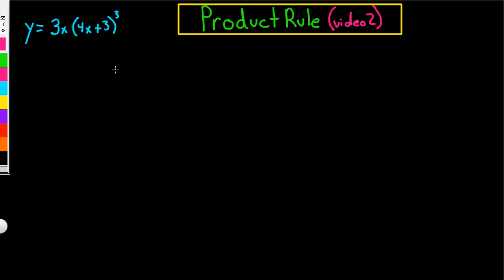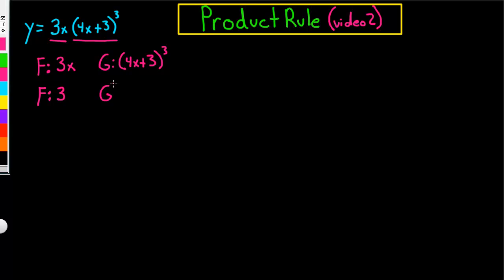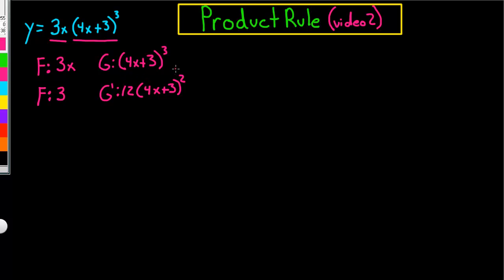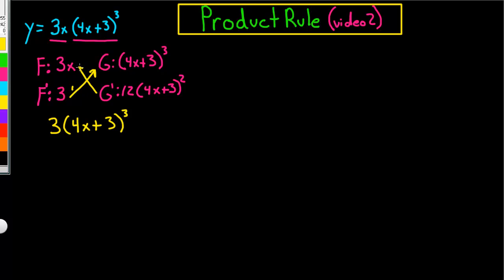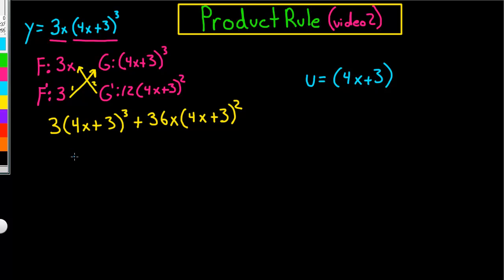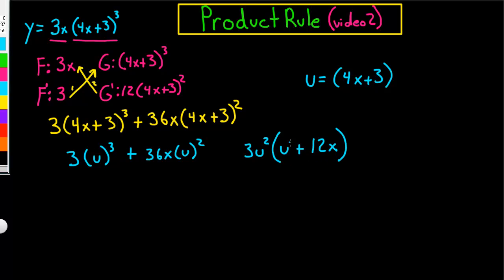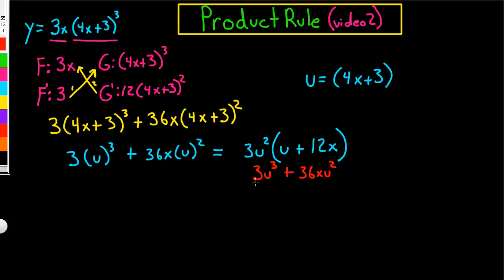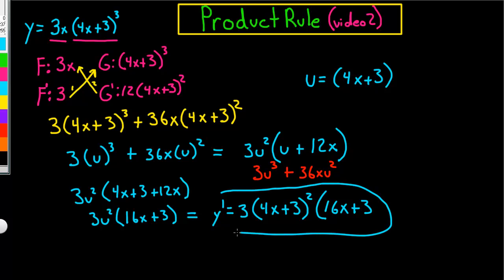Calculus: Derivatives: Product rule (Part 2)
This is a video showing the product rule as well as utilizing the chain rule to find the derivative of a function.  Question: Find the derivative of y=3x(4x+3)^3